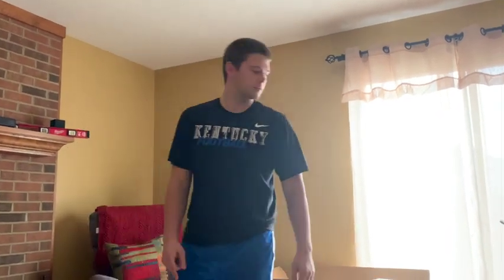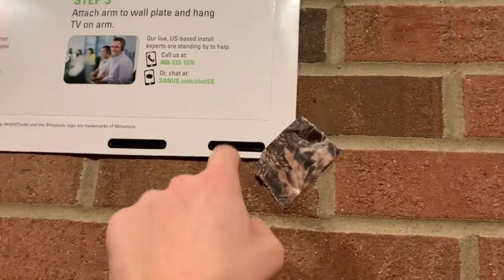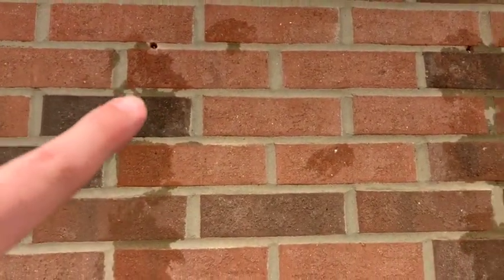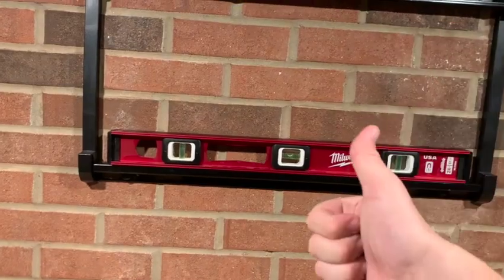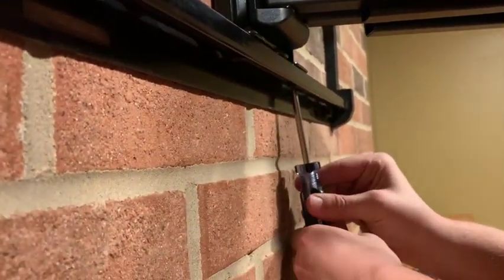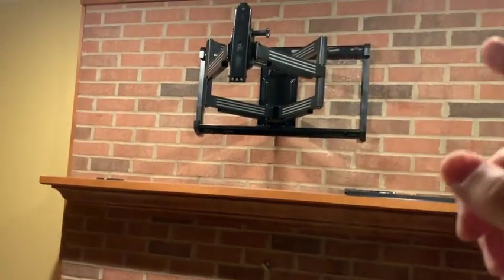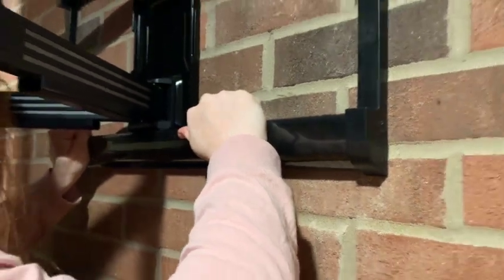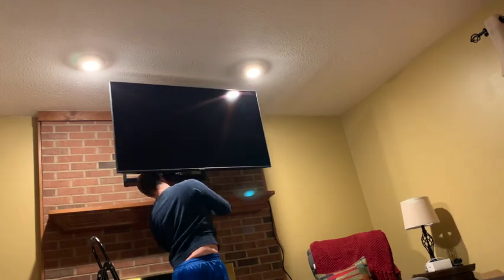How to Mount a Samsung 55" TV to brick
Learn how to install a TV mount into a brick fireplace! I try to show all steps and exactly what tools I use. This was one of my first videos that we filmed on my wife's iPhone X, so we apologize if the quality is not the best. We have a YouTube camera & GoPro's to use from now on.

TV mount that we used, TV that was installed, and all tools are shown below.

Craftsman Masonry drill

Masonry drill bits

Craftsman 'wrist-saver' ratchet wrench